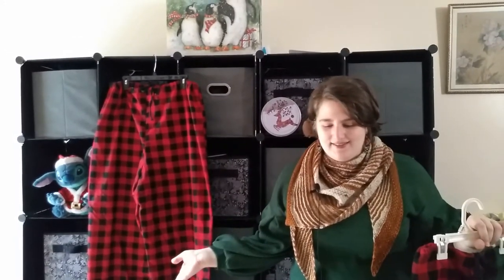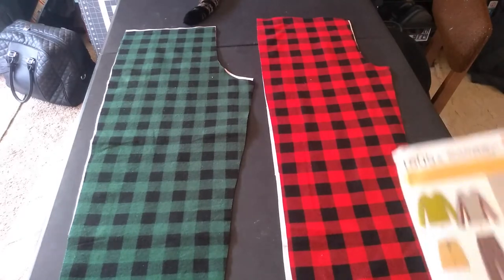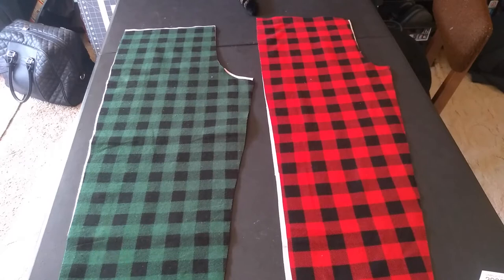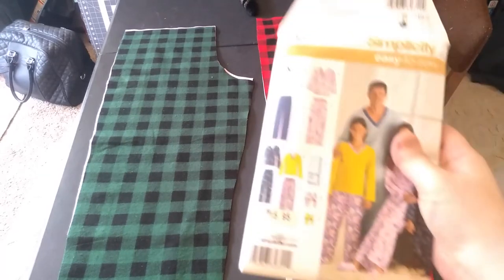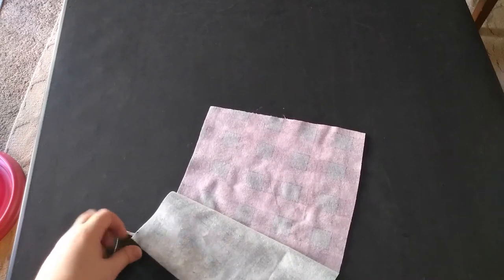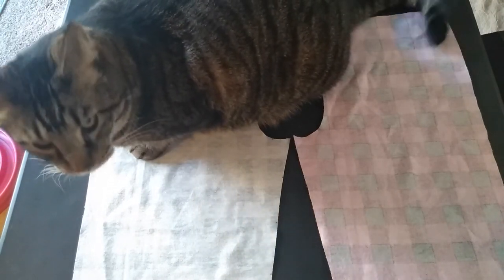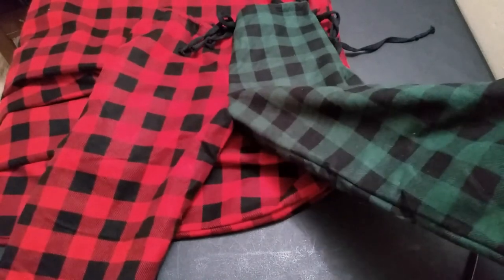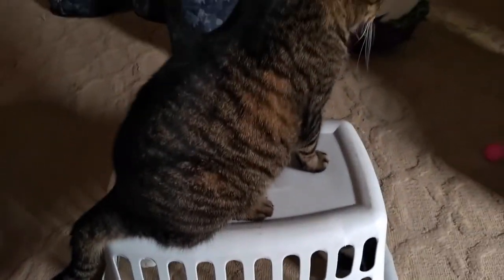Flannel Pants Sewing Tutorial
Join sewing club instructor Cece and learn how to make a warm pair of flannel pants for the whole family this winter.
We would also love to see any photos of items you've made! Please share any photos you would like via our libraries Facebook